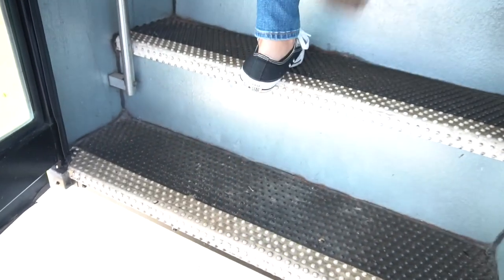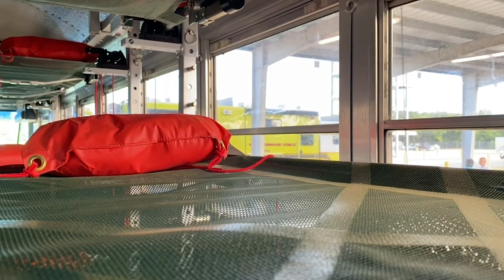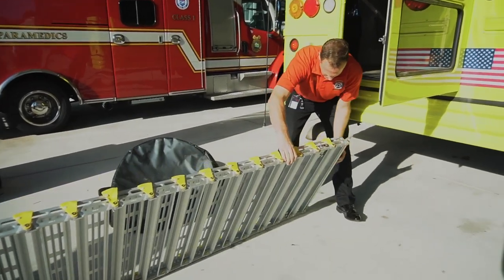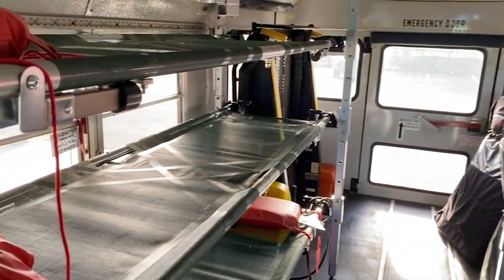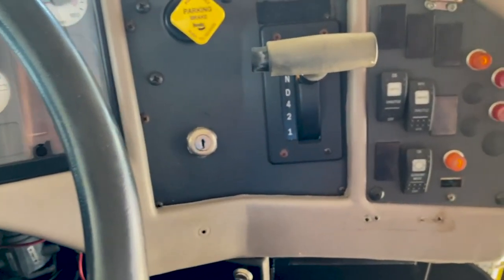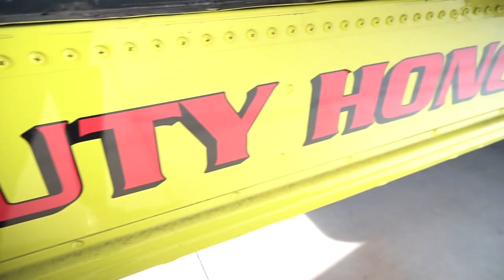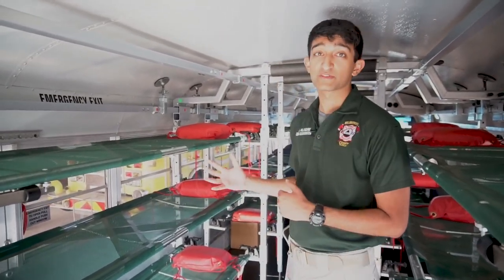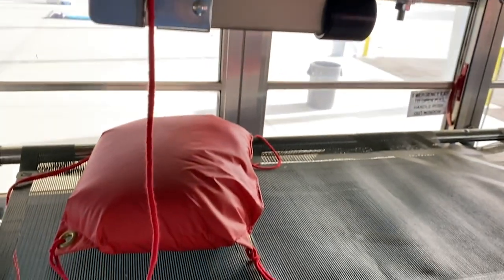Hillsborough Fire Rescue Converts Retired School Bus Into Lifesaving Vehicle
The wheels on this bus will help Fire Rescue paramedics transport dozens of patients while freeing up other critical resources.